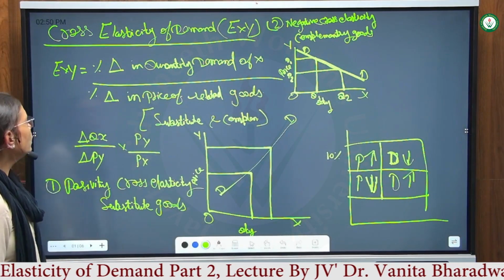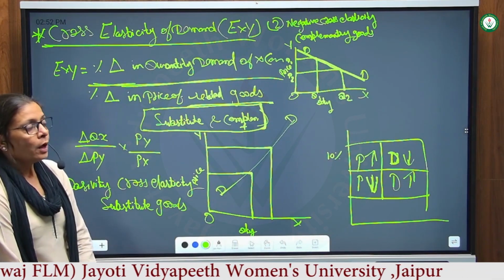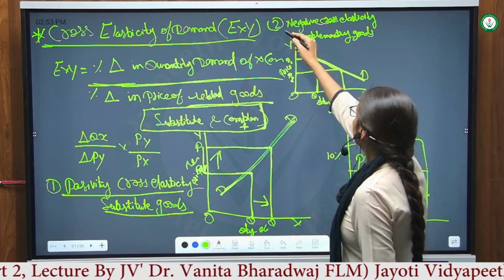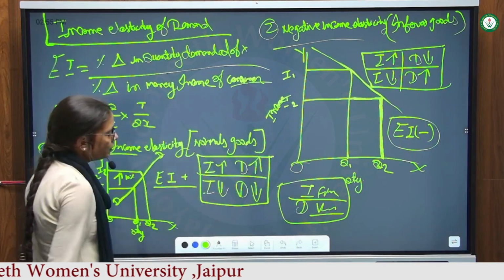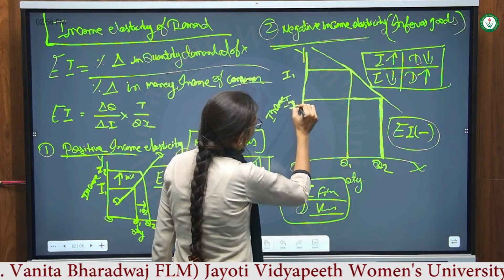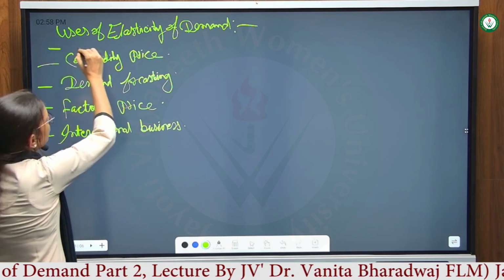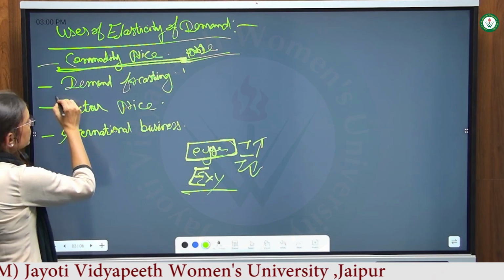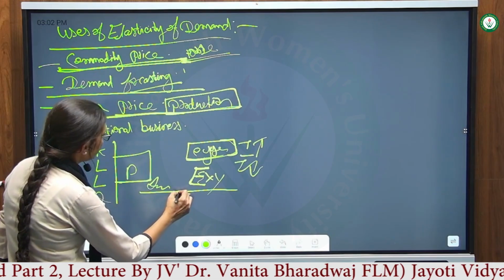JV Virtual Study -Topic- Elasticity of Demand Part 2, Lecture By JV' Dr. Vanita Bharadwaj FLM)